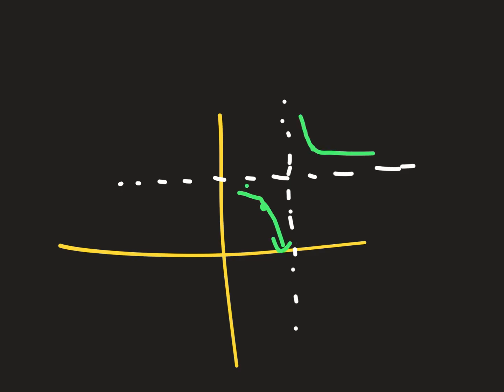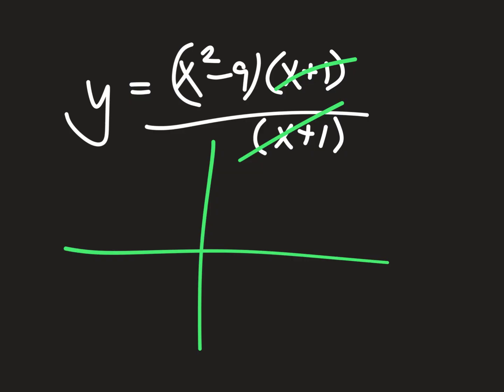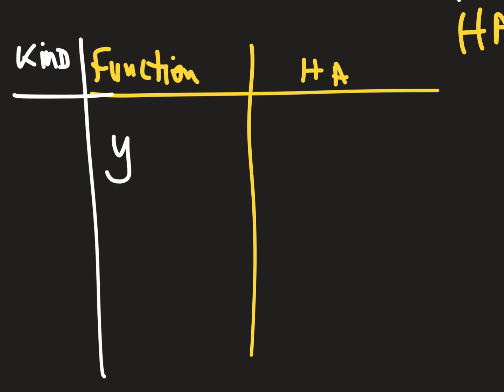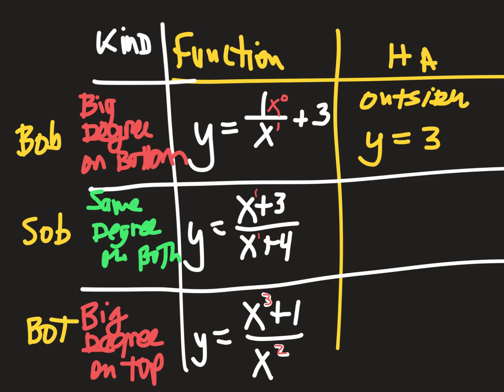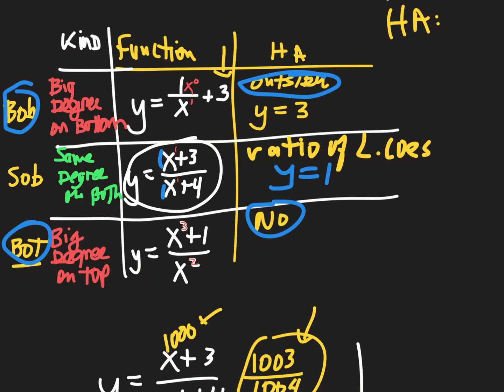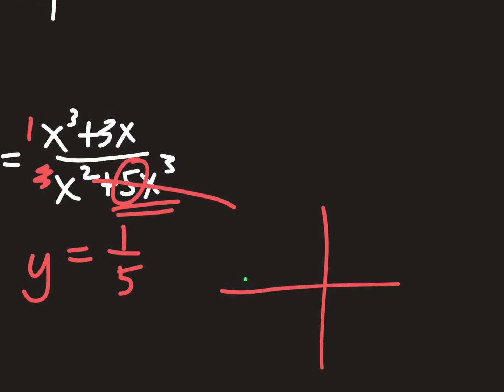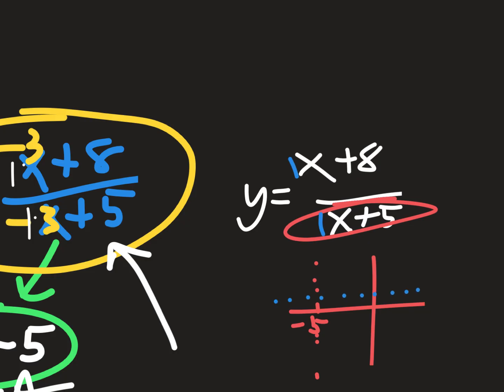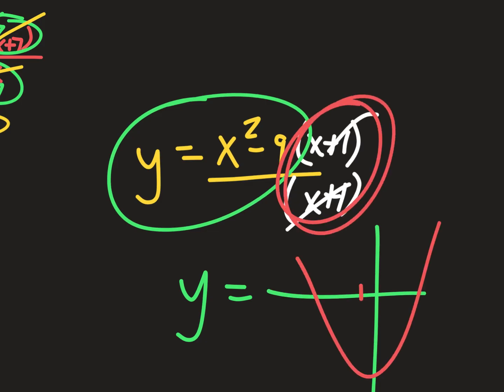hha Dec 15 horizontal asymptotes